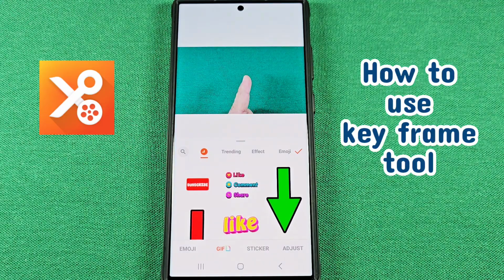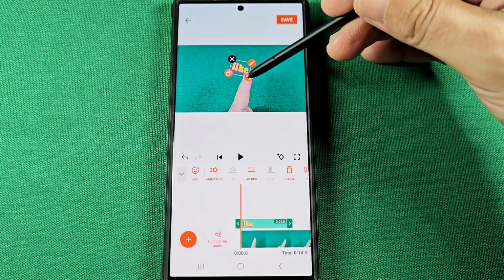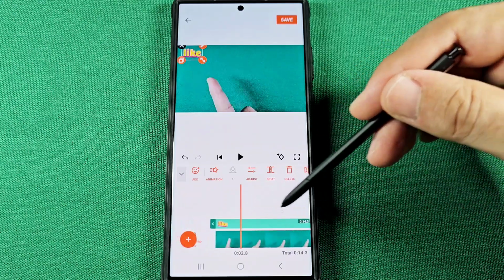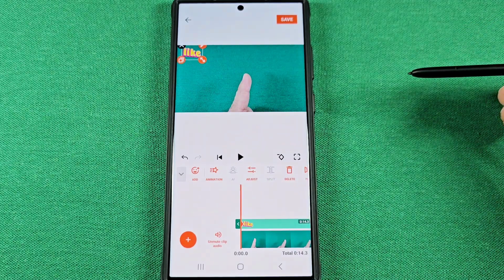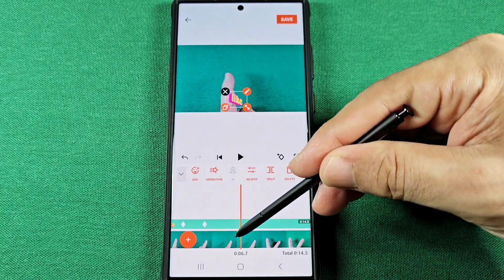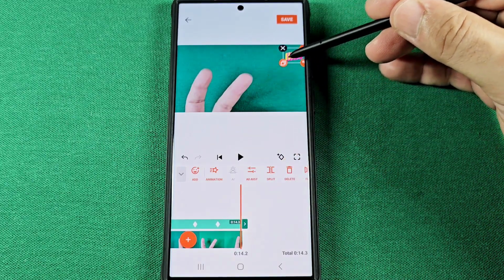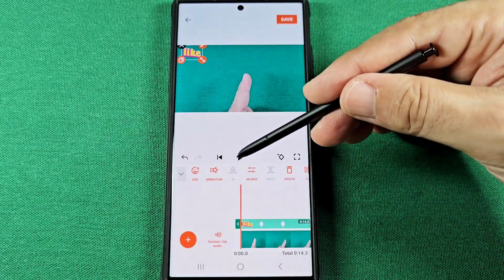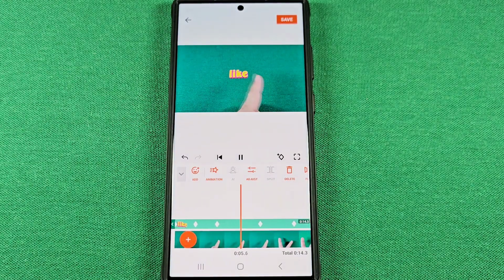how to use keyframe tool YouCut Editor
A guide on how to use key frame tool with YouCut video editor app on Android devices.

Key frame tool lets you set a text, picture of small inserted video to move freely on its own within the video based on how you set it to be.

YouCut is a free video editing app with no watermark